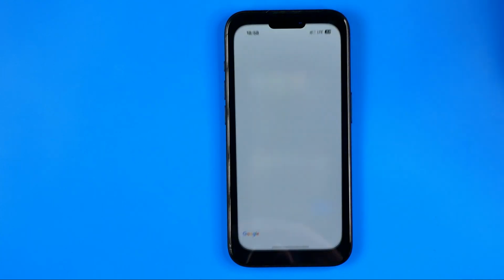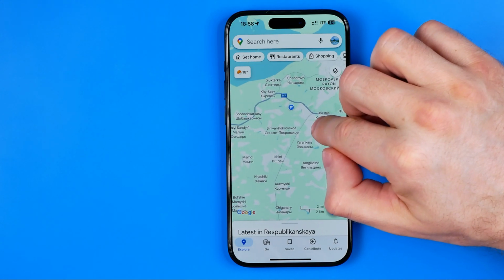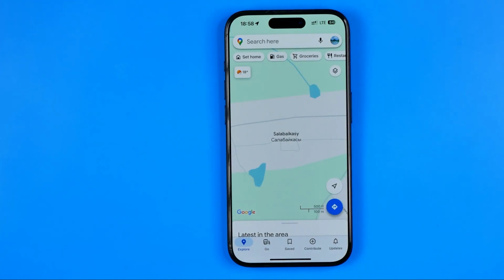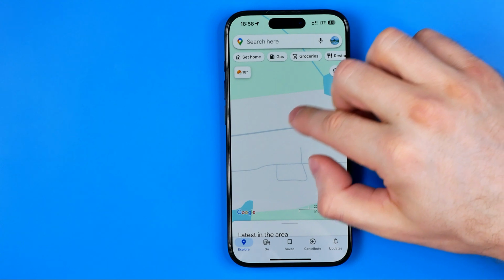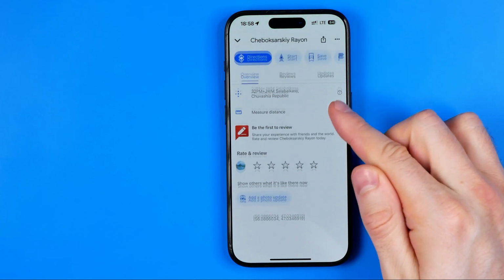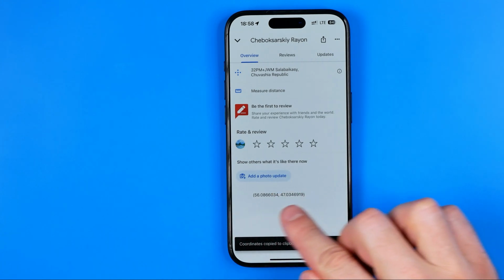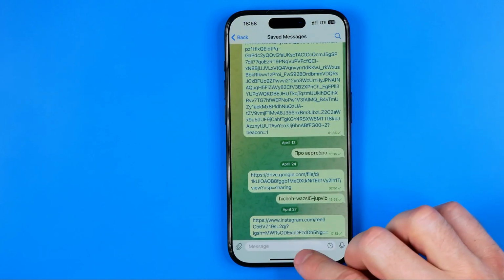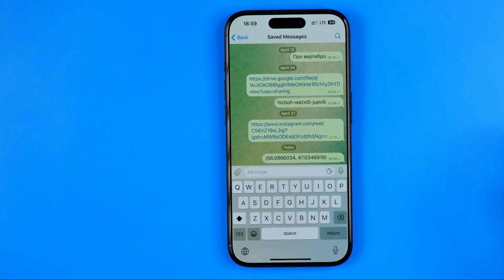How to Check Longitude & Latitude on Google Maps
Here's how to check longitude latitude on google maps! In this video I will show you how to find longitude and latitude on google maps. Be sure to watch the video to the very end. You will learn how to find longitude and latitude. That's easy and simple to do!